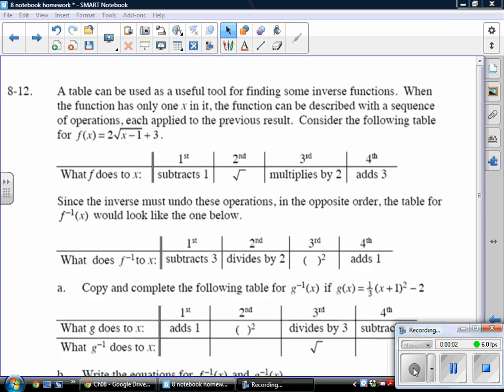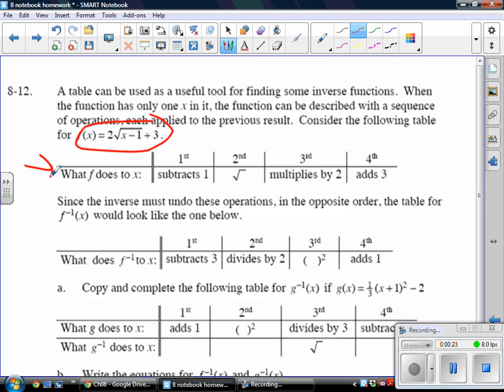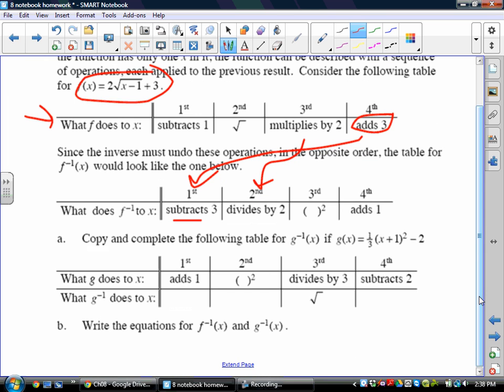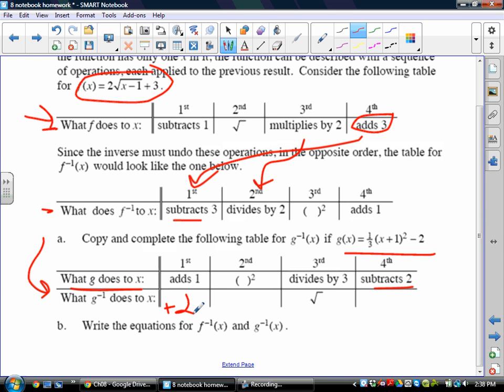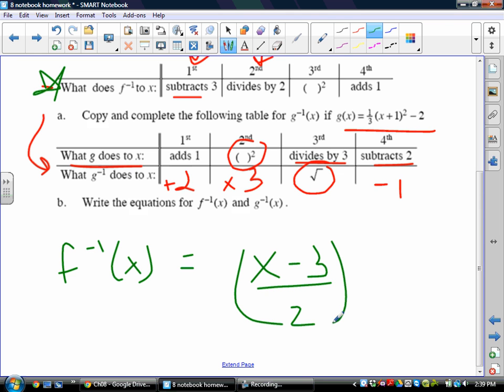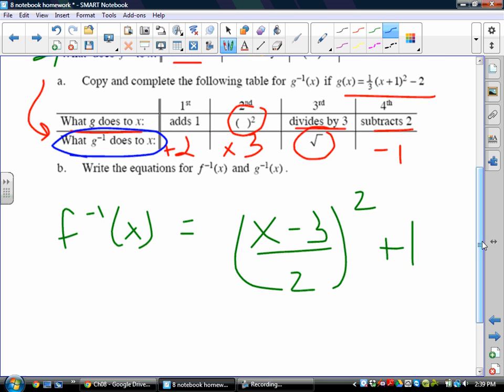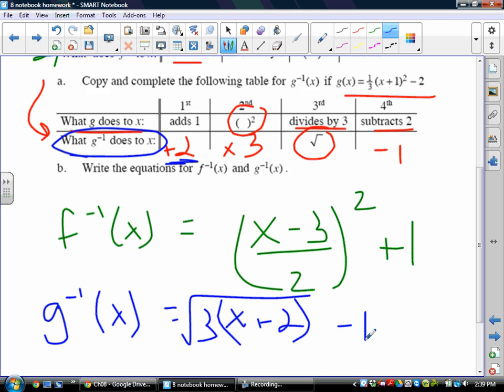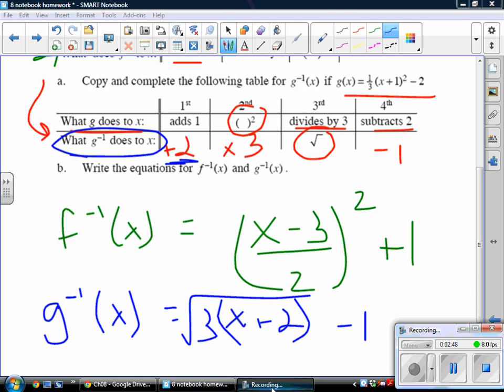Problem 8 12